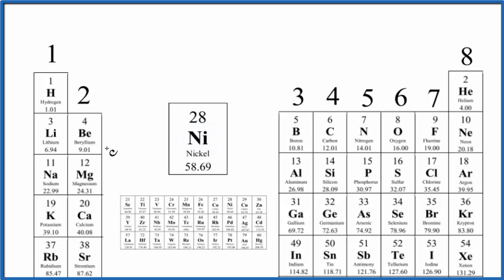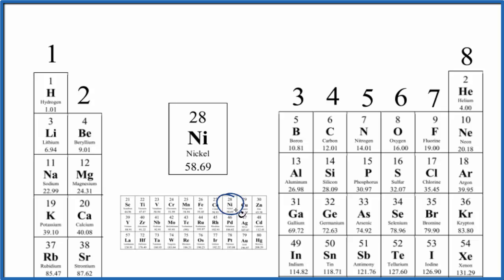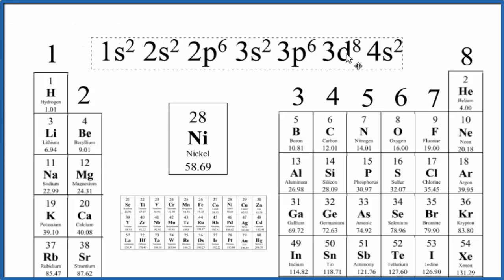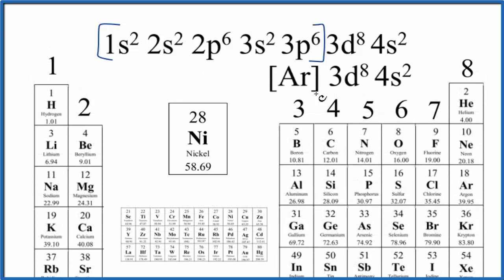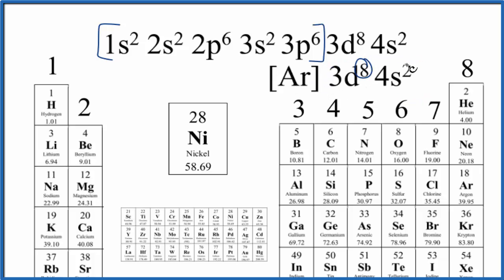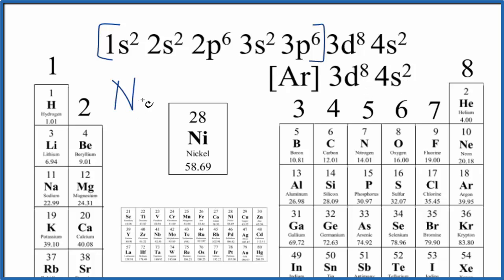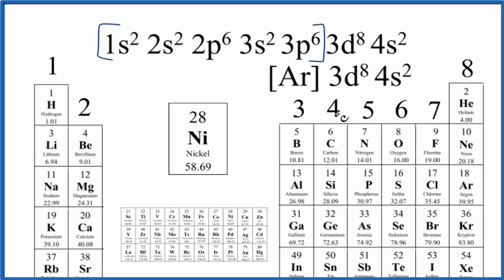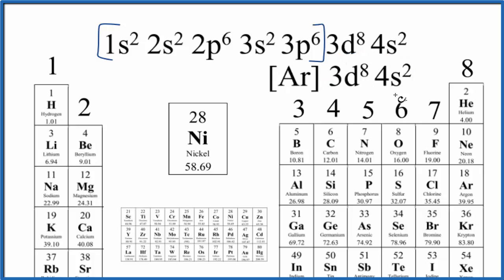How to Find the Valence Electrons for Nickel (Ni)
To find the number of valence electrons for Nickel (Ni) we need to look at its electron configuration.  This is necessary because Ni is a transition metal (d block element) and we need to take into account electrons found in its d orbitals.

This allows us to look at the number of electrons outside of the Noble Gas core.  For Ni this means we have 10 valence electrons.

Note that for transition metals, like Ni, not all of the valence electrons have to be used to form chemical bonds with other elements.  Transition metals often have several oxidation states depending on how many valance electrons are lost to the element(s) they are bonded to.